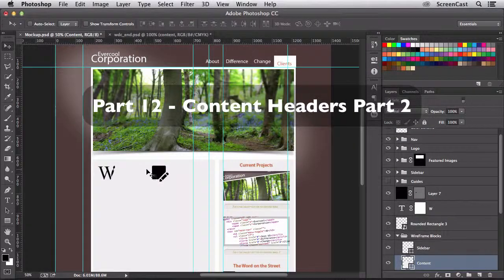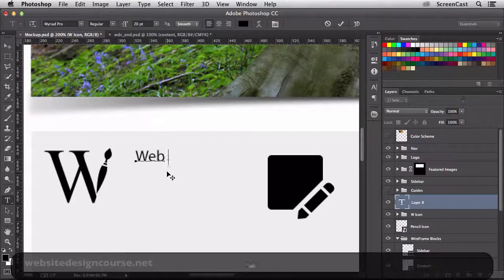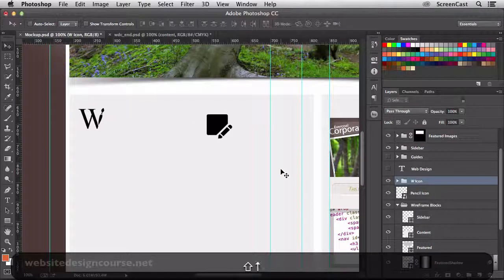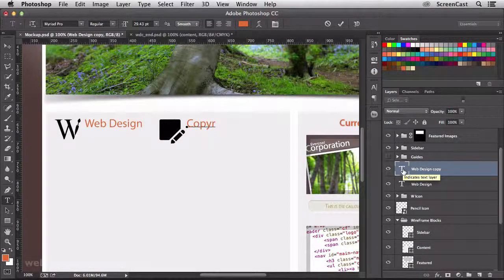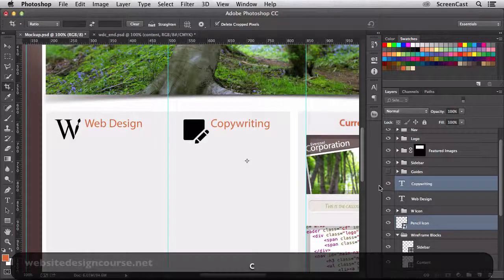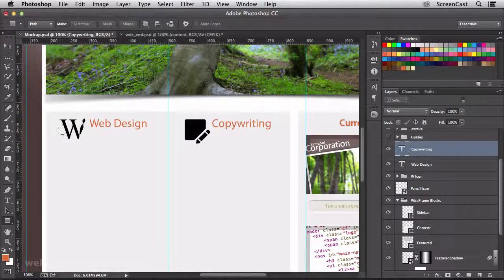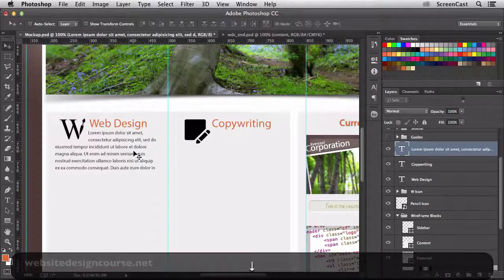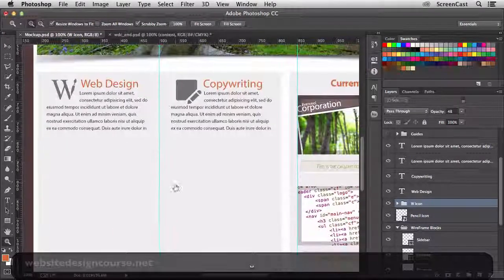12 Content Headers Pt2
Second part in creating the header content section for our web design in Photoshop